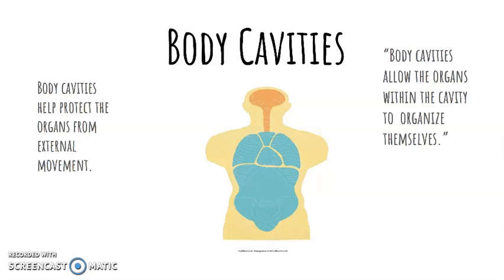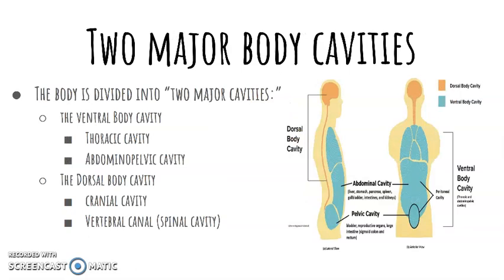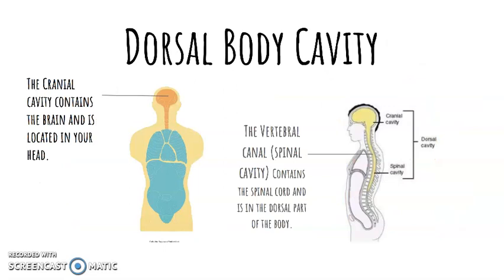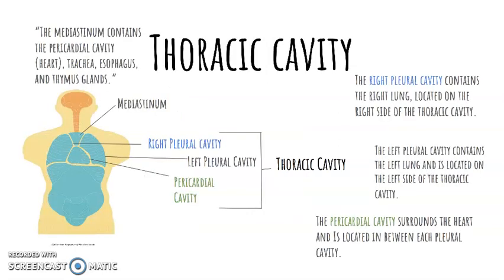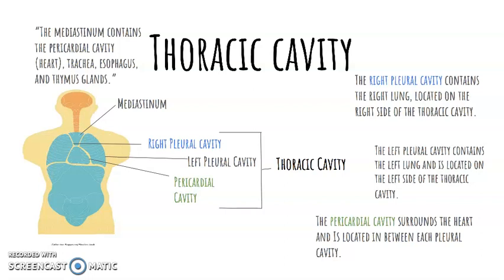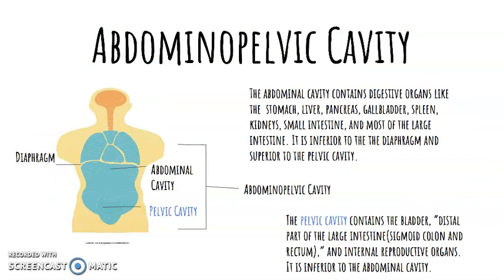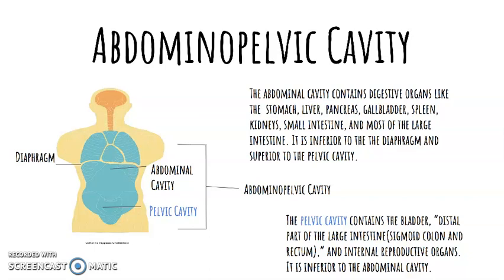Chapter 1 Body Cavities